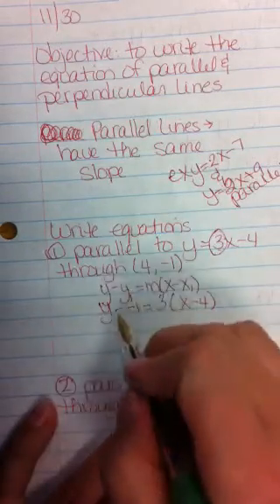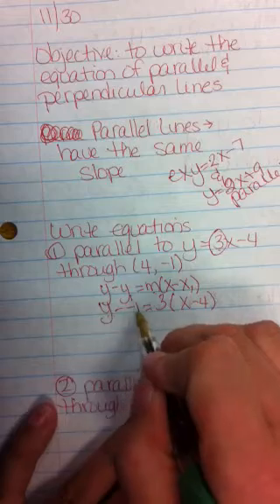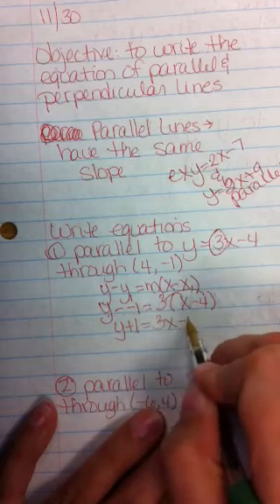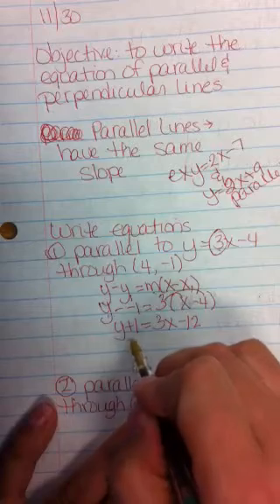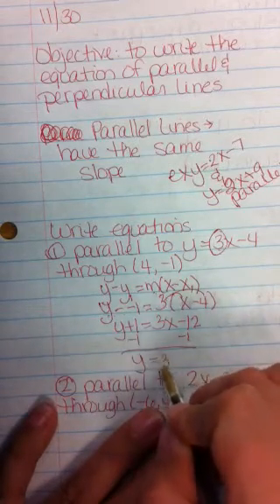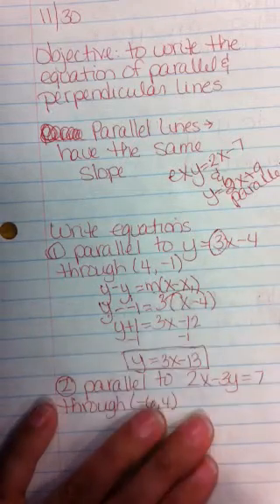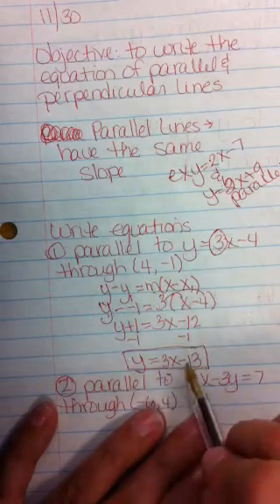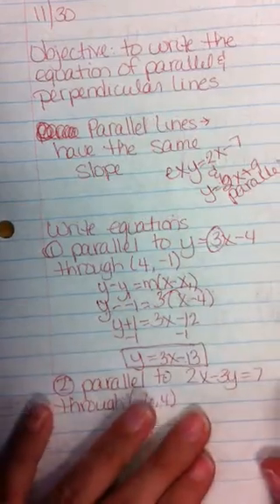Algebra 1 parallel and perpendicular lines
Writing the equation of parallel and perpendicular lines.